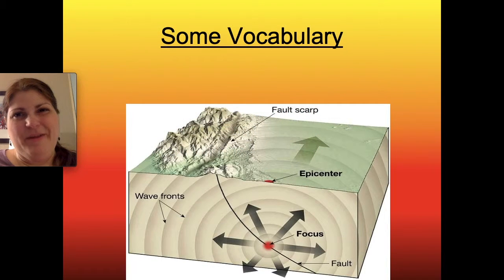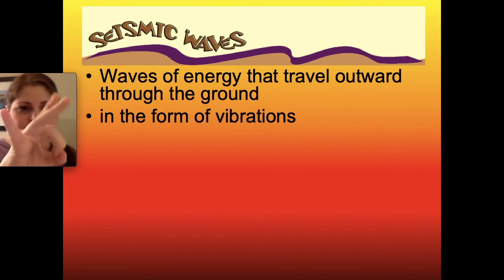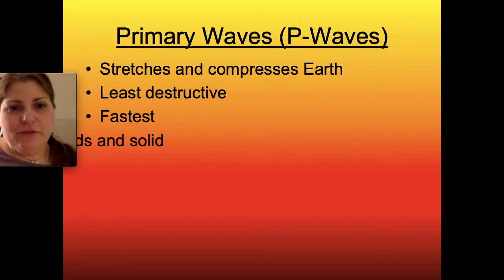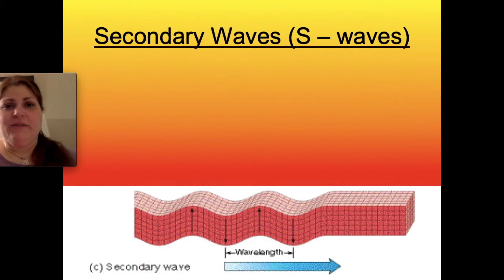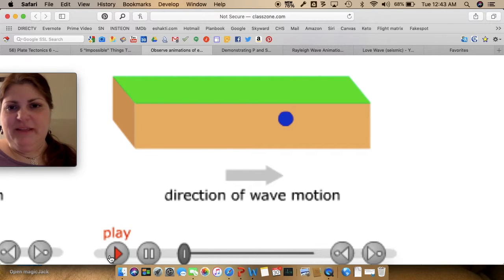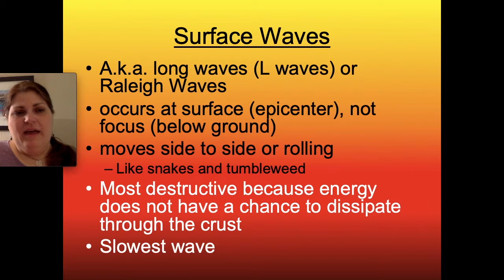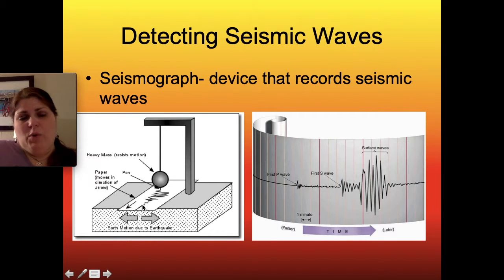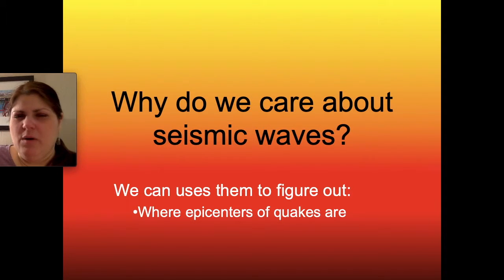Intro to Earthquakes and Seismic Waves